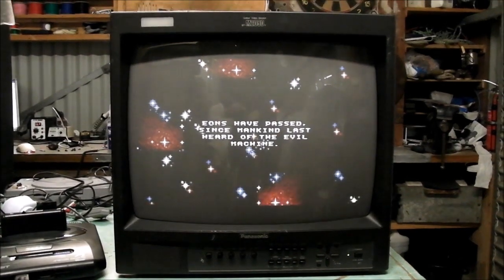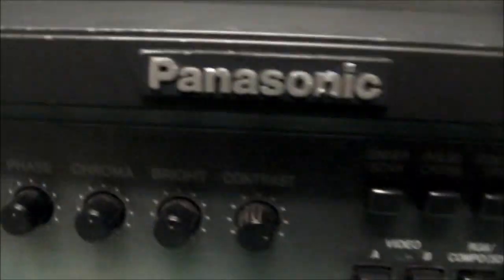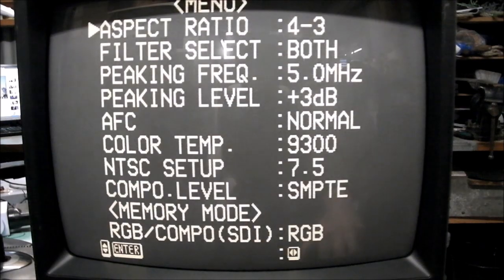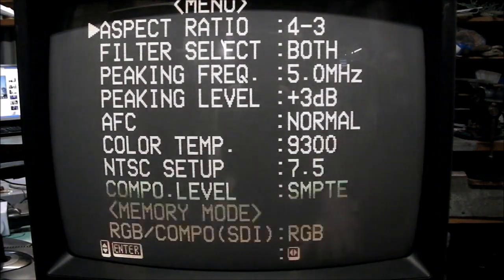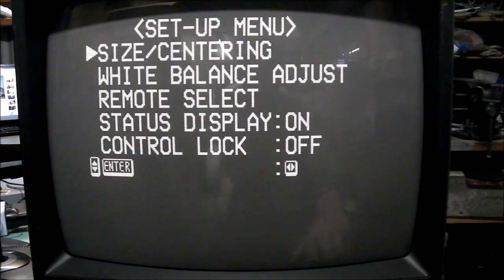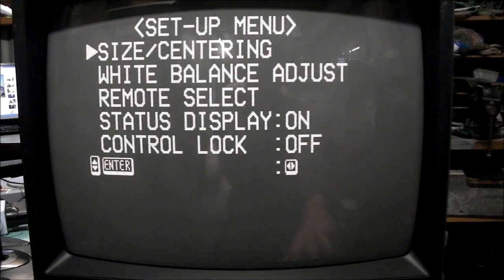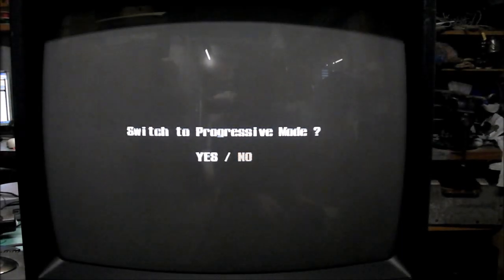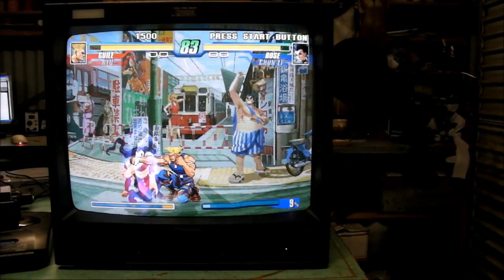Panasonic BT-M2090Y CRT Pro Monitor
Panasonic/JVC made pro monitor from around 1997. 4:3 aspect ratio curved screen. RGB, component, composite and svideo inputs.  Similar to a Sony PVM.